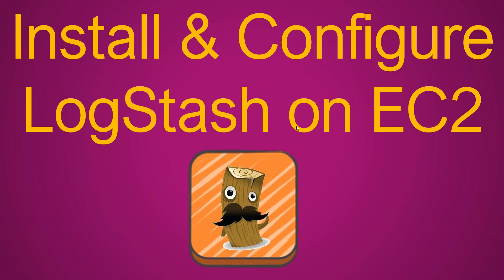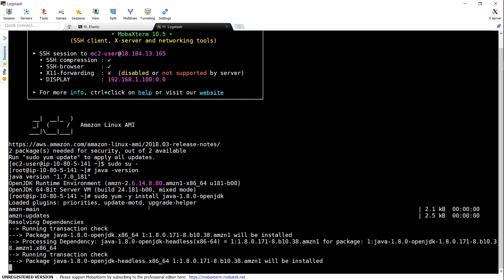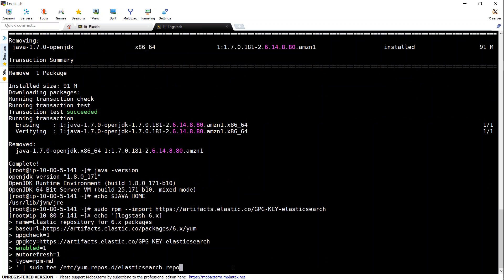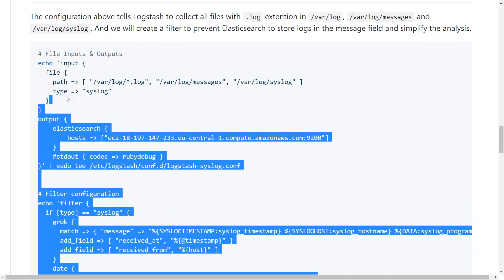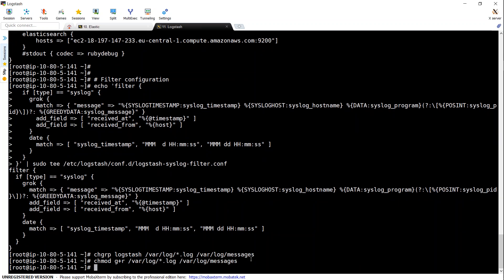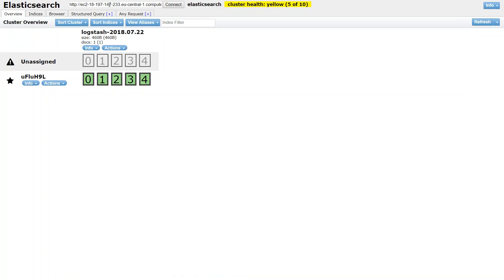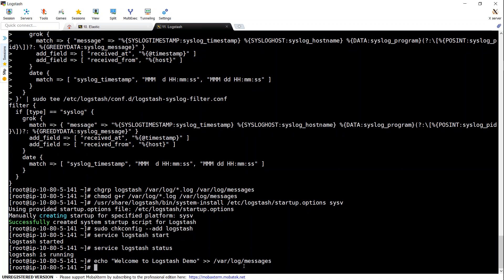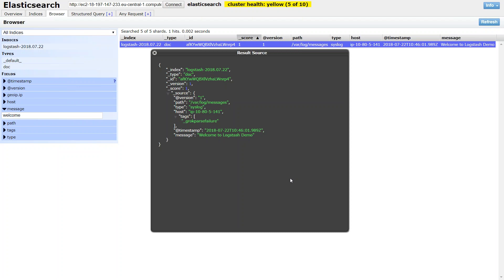Installing & Configuring Logstash on EC2 | Getting Started | How to Create it?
Online Trainings
Online Trainings: